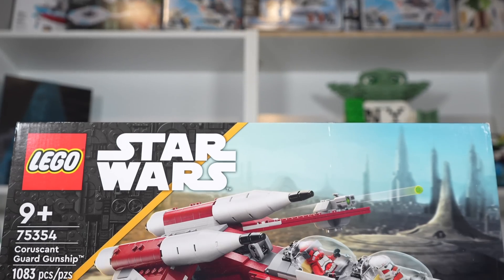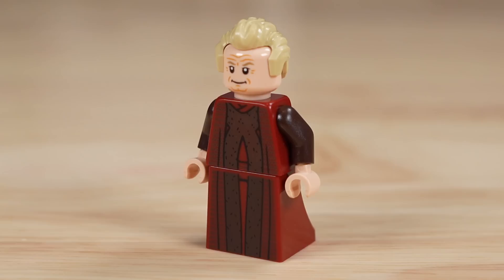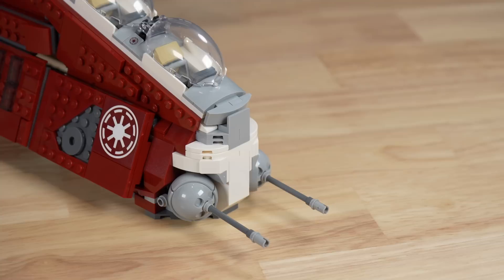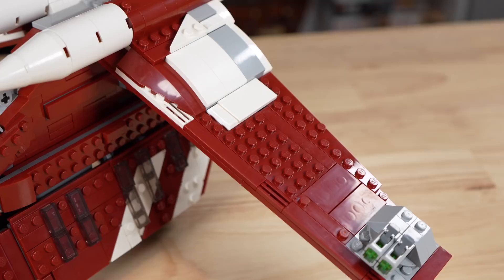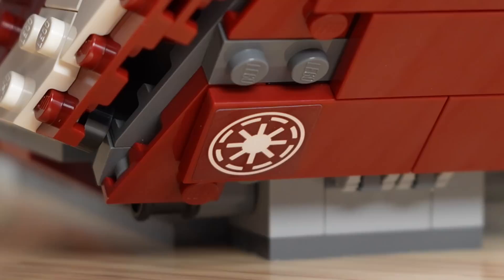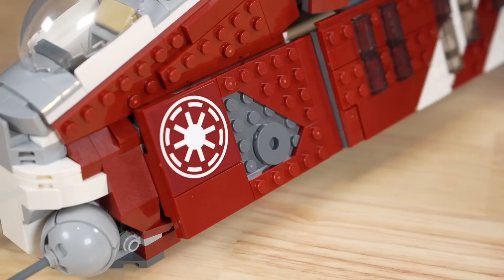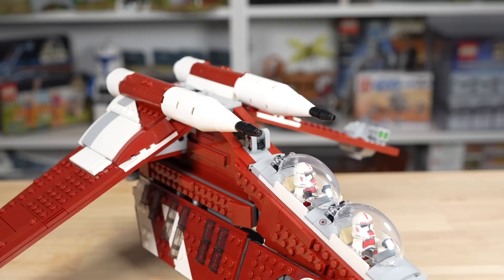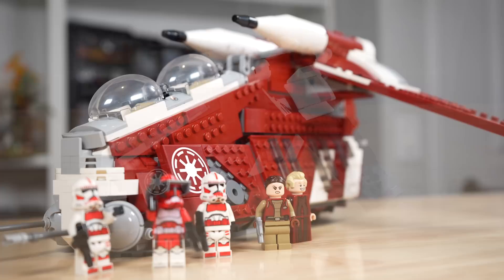LEGO Star Wars 75354 CORUSCANT GUARD GUNSHIP Review! (2023)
The 2023 LEGO Star Wars Republic Gunship set has turned out to be a crazy one. LEGO went crazy opting to make the Clone Wars Coruscant Guard Gunship over all other variants! The choice is a good one but for $140 you are getting a downsized LEGO set, poor quality Clone Trooper Minifigures (Commander Fox... all-time bad), and some questionable design choices. The Palpatine & Padme Minifigures are excellent though and the Gunship, while small looks super cool in dark-red!

Buy NEW & OFFICIAL LEGO sets from ZAVVI & save 10% with CODE MandR10